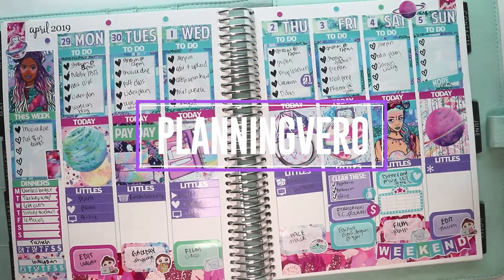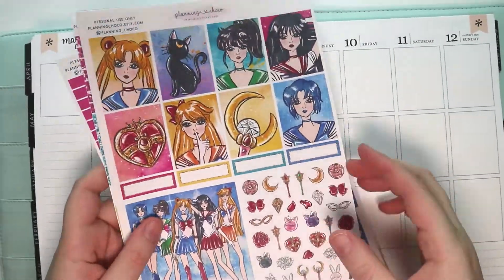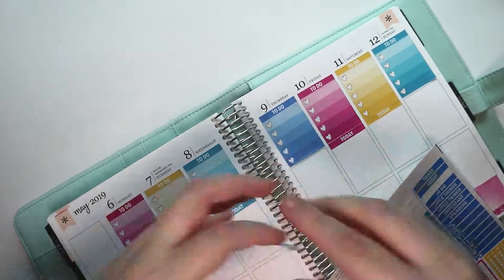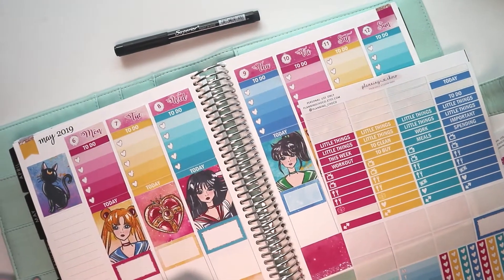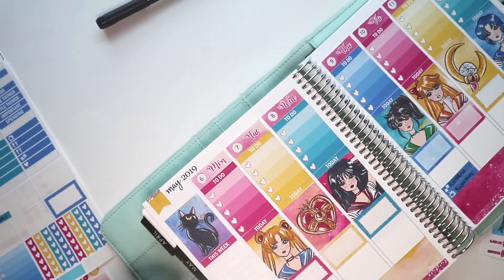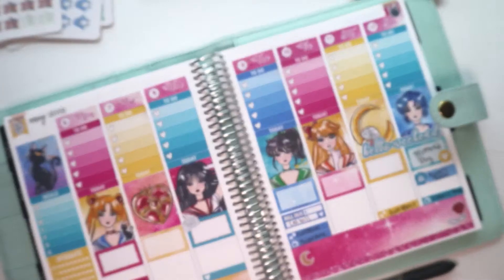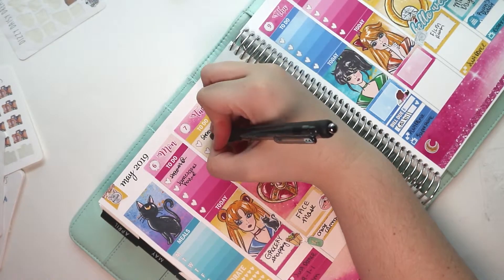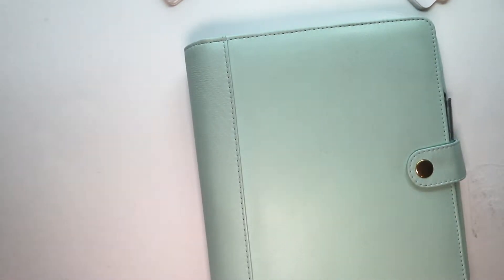Plan with Me Ft. Planning Choco Moon Crystal Printable Kit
What are you going to get for your new planner?! I already ordered mine!